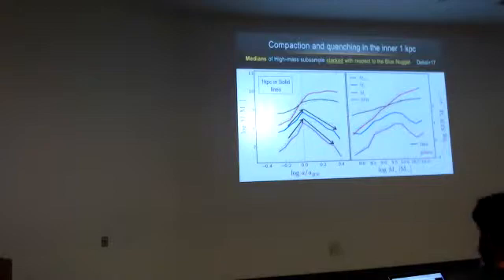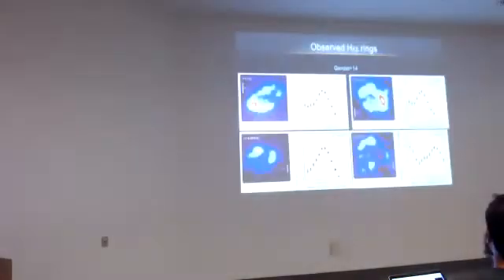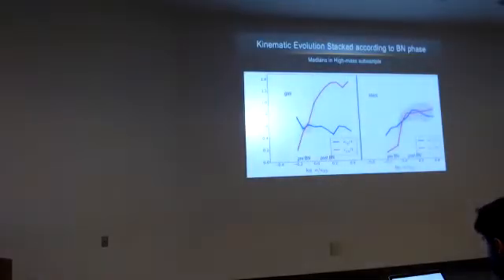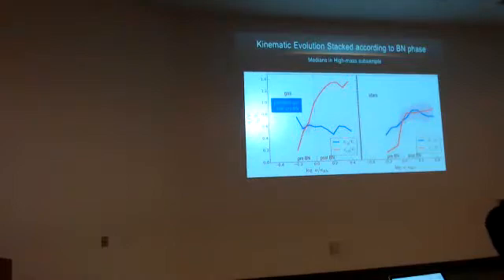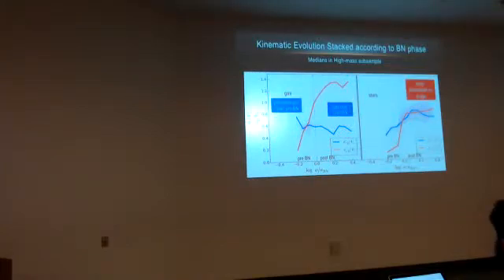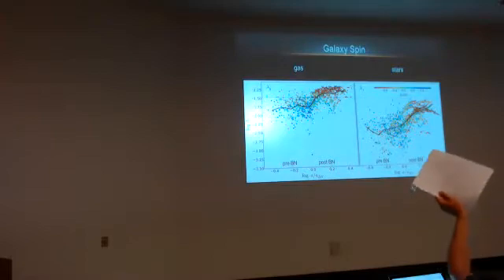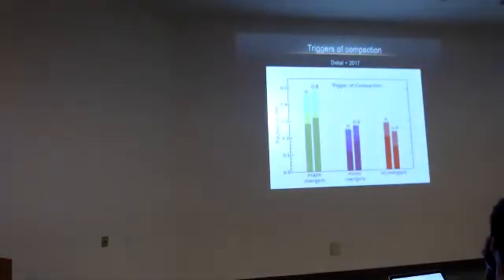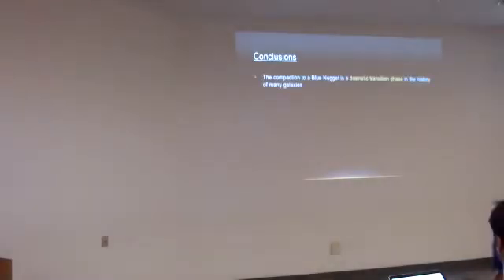Sharon Lapiner: Blue Nuggets: a critical transition phase in galaxy evolution